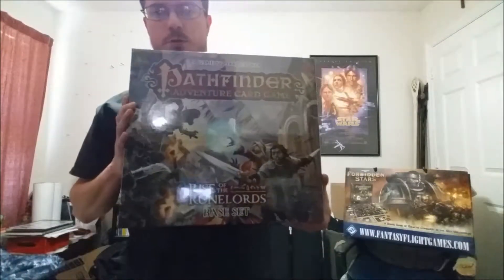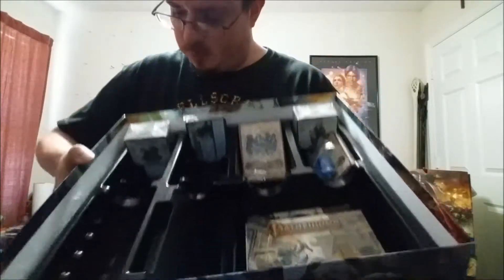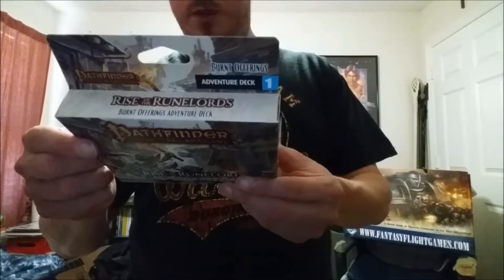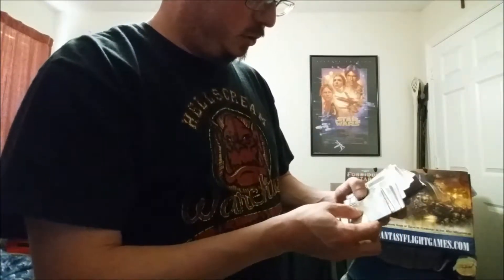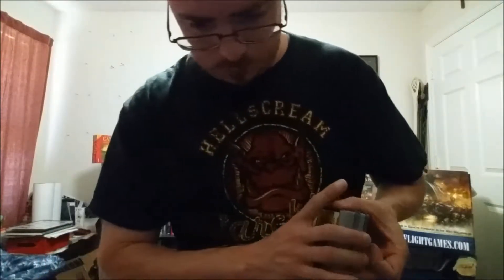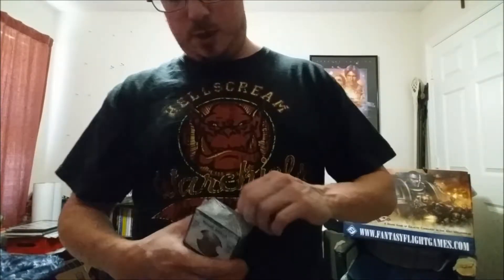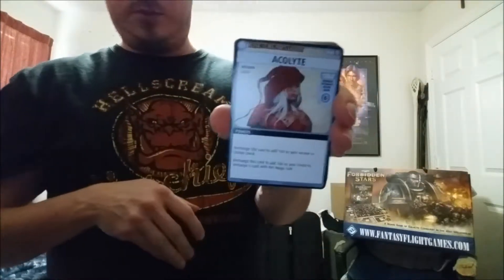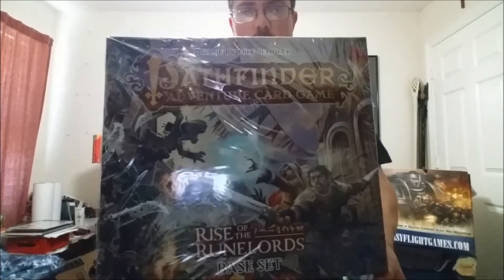Pathfinder Adventure Card game